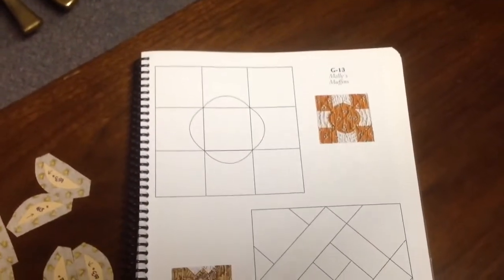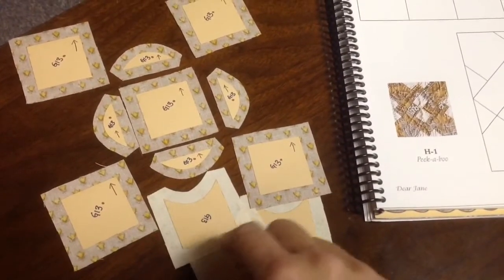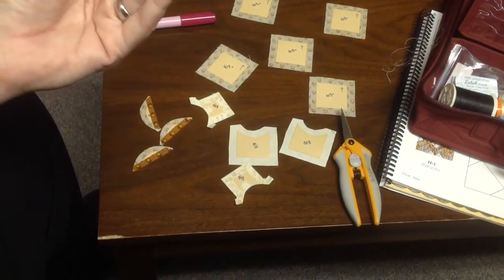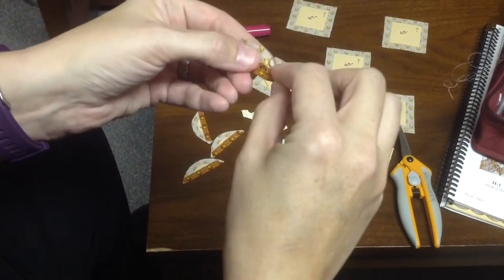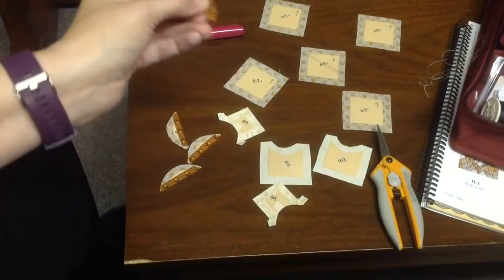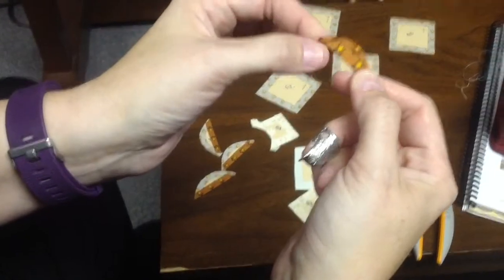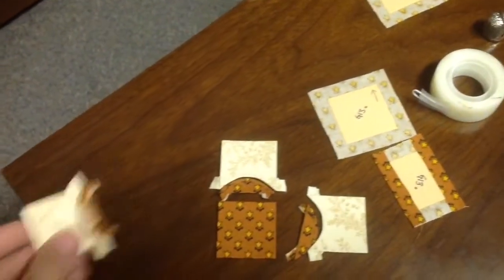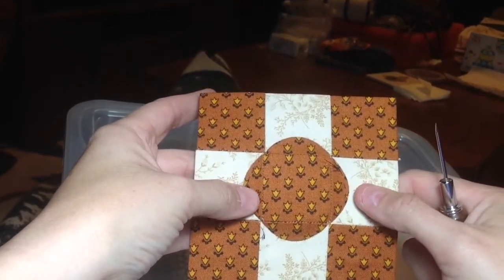G13 Block Assembly - Dear Jane Goes EPP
Step by step instructions for assembling the G13 block in the Dear Jane quilt using EPP kit available from Paper Pieces.